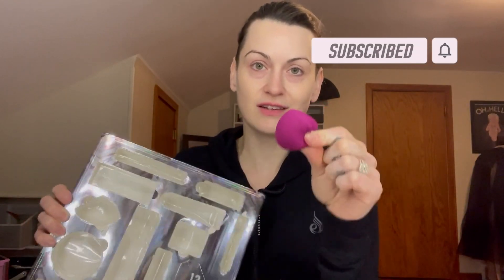e.l.f DAY 11: 'Snow One Loves You More' Advent Calendar - Unboxing/1st Impression + Real Time Review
e.l.f DAY 11: 'Snow One Loves You More' Advent Calendar - Unboxing/1st Impression + Real Time Review - e.l.f THE BEST makeup blending sponge EVER!

Hey ya'll! I'm back with one of my favorite holiday traditions: AN ADVENT CALENDAR! This one is Cosmetics-based, of course. Join me for Day 11!

Calendar cost $45 = $3.75/item

Follow me on all socials @DesRoulette

Des: VSG 10/21/19 - 150 pound weight loss, currently working on strength training